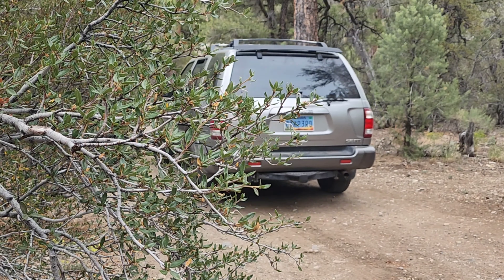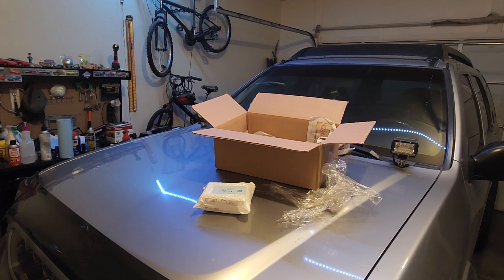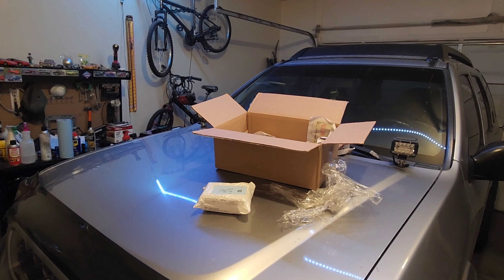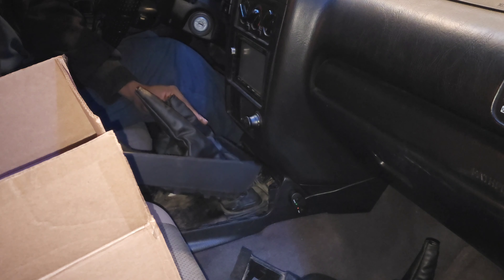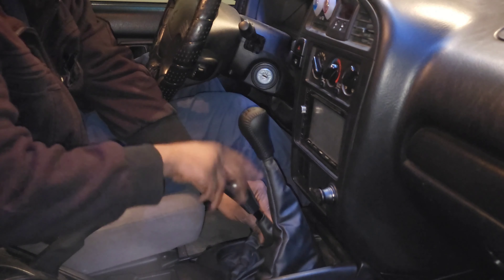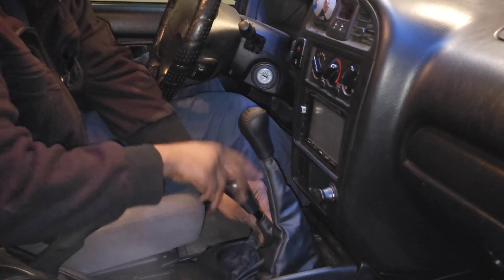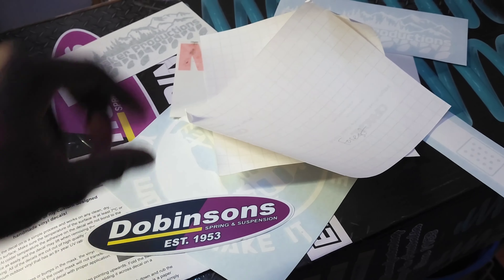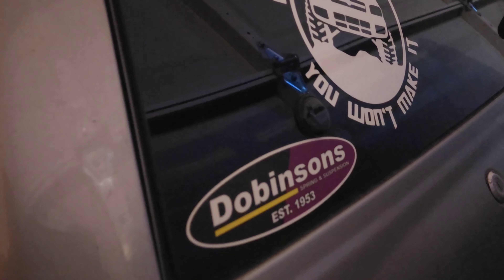Replacing one of the RAREST parts on my 2001 NISSAN R50 PATHFINDER 5 SPEED 4X4!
Hi, guys welcome to my channel my name is Chris. in today's we are gonna be replacing one of the RAREST parts on my 2001 NISSAN R50 PATHFINDER 5SPEED 4X4, can you guess what part we are gonna be replacing? Thanks again for watching!

Chris.

Bugflector Hood Shield for 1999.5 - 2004 Nissan Pathfinder

ClutchMaxPRO Heavy Duty OEM Clutch Kit Compatible with 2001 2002 Nissan Pathfinder 3.5L 6cyl VQ35DE 5-speed

Pair Set of 2 Front KYB Excel-G Suspension Struts For Nissan Pathfinder/Infiniti QX4

Pair Set of 2 Rear KYB Shock Absorbers For Nissan Pathfinder/Infiniti QX4

Specialty Products Company 81260 Alignment Kit

Mile Marker Manual Locking Hubs

Nilight 2PCS 4Inch 60W LED Pods

Nilight LED Light Bar Mounting Bracket

Pro Comp Steel Wheels Series 51 Wheel with Gloss Black Finish (15x8"/6x5.5")

Falken Wildpeak A/T3W all_ Terrain Radial Tire-31X10.50R15 109S

McGard 24154 Chrome Cone Seat Wheel Locks (M12 x 1.25 Thread Size) - Set of 4

Doing so allows me to earn a percentage of sales made through those links, just by simply directing you to their site when making those purchases. It doesn’t cost you any extra and it helps with financial expenses in support of continued creation and content for you all and for the channel.